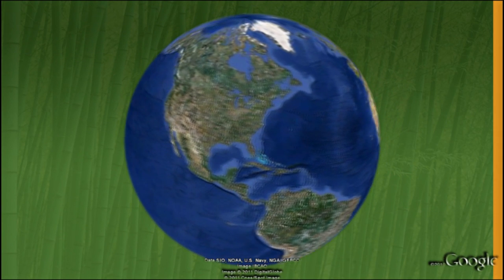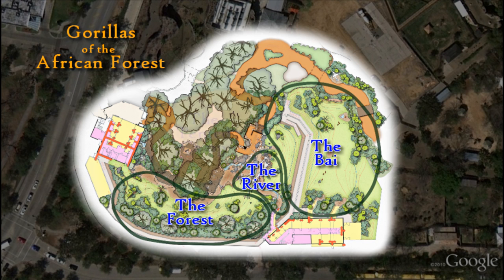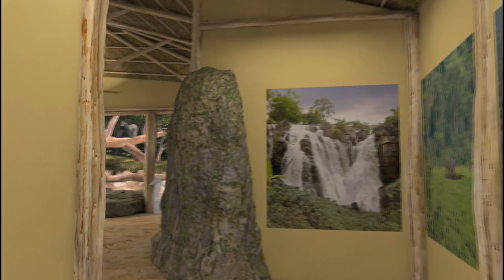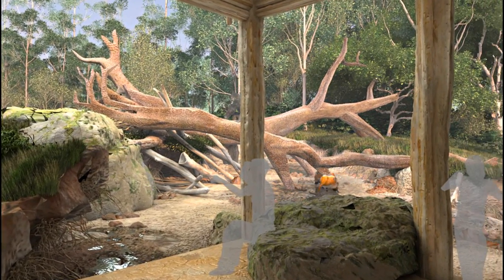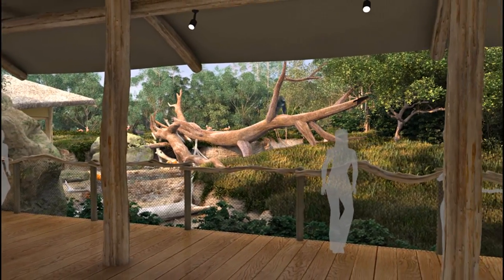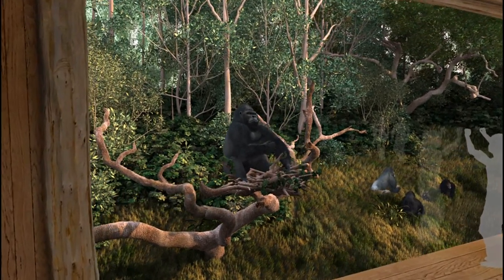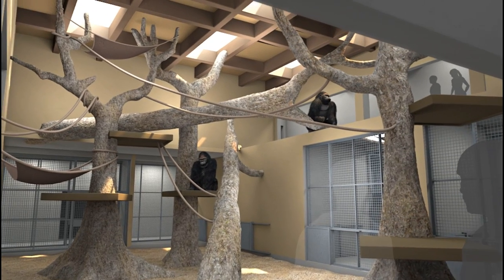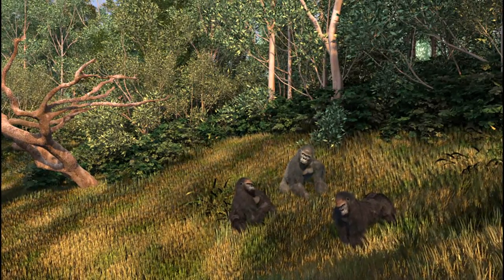About Gorillas of the African Forest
Gorillas are returning to the Houston Zoo in 2015! This video explores what the new habitat will look like and takes you on a tour of your experience when you visit.